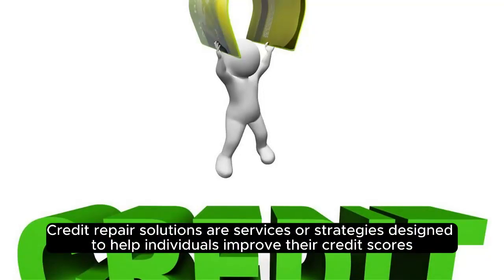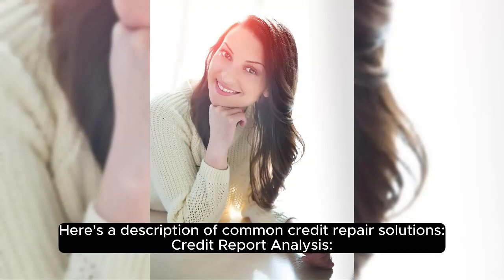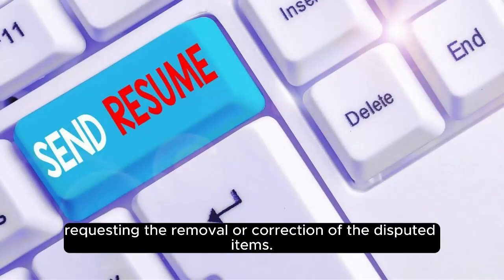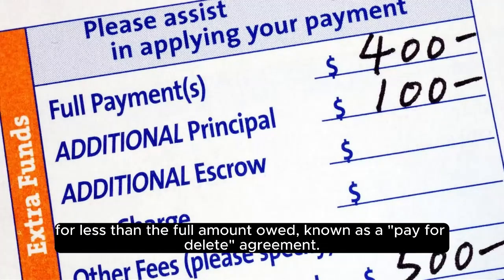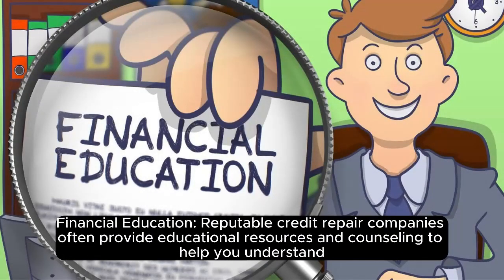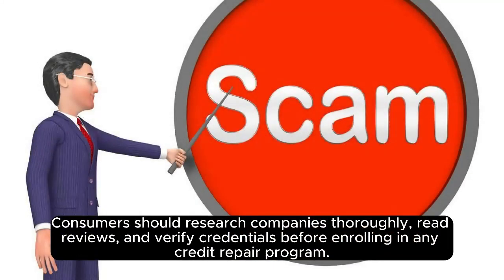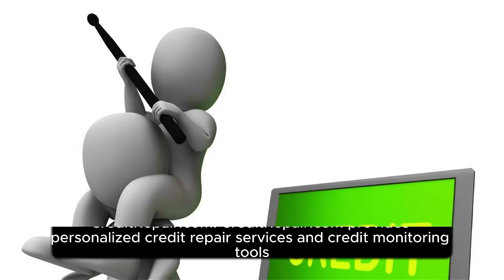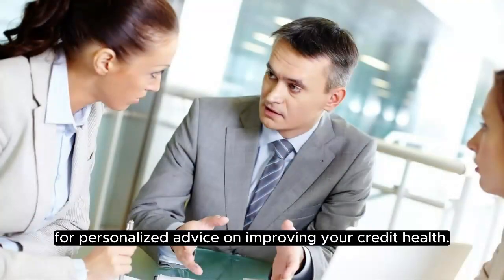"Rebuilding Your Credit: Advice for Individuals w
क्रेडिट मरम्मत समाधान ऐसी सेवाएँ या रणनीतियाँ हैं जो व्यक्तियों को उनकी क्रेडिट रिपोर्ट में अशुद्धियों, त्रुटियों या नकारात्मक वस्तुओं को संबोधित करके उनके क्रेडिट स्कोर को बेहतर बनाने में मदद करने के लिए डिज़ाइन की गई हैं। इन समाधानों का उद्देश्य देर से भुगतान, वसूली, चार्ज-ऑफ, दिवालियापन या निर्णय जैसी नकारात्मक वस्तुओं को हटाना या कम करना है जो किसी व्यक्ति के क्रेडिट स्कोर को नीचे खींच सकते हैं।

यहां सामान्य क्रेडिट मरम्मत समाधानों का विवरण दिया गया है:

क्रेडिट रिपोर्ट विश्लेषण: कई क्रेडिट रिपेयर कंपनियां किसी भी त्रुटि या अशुद्धि की पहचान करने के लिए तीन प्रमुख क्रेडिट ब्यूरो (इक्विफैक्स, एक्सपेरियन और ट्रांसयूनियन) से आपकी क्रेडिट रिपोर्ट का विश्लेषण करना शुरू करती हैं।

विवाद प्रक्रिया: क्रेडिट मरम्मत कंपनियां आपकी क्रेडिट रिपोर्ट पर गलत या पुरानी जानकारी पर विवाद करने में आपकी मदद कर सकती हैं। वे आम तौर पर आपकी ओर से क्रेडिट ब्यूरो या लेनदारों को विवाद पत्र भेजेंगे, जिसमें विवादित वस्तुओं को हटाने या सुधार करने का अनुरोध किया जाएगा।

ऋण सत्यापन: यदि आपके पास संग्रह में खाते हैं, तो क्रेडिट मरम्मत कंपनियां आपको संग्रह एजेंसियों से ऋण सत्यापन का अनुरोध करने में मदद कर सकती हैं। इस प्रक्रिया के लिए संग्रह एजेंसियों को यह सबूत देने की आवश्यकता होती है कि उनके पास ऋण एकत्र करने का कानूनी अधिकार है।

लेनदारों के साथ बातचीत: क्रेडिट मरम्मत कंपनियां बकाया पूरी राशि से कम के लिए ऋण का निपटान करने के लिए लेनदारों या संग्रह एजेंसियों के साथ बातचीत कर सकती हैं, जिसे "हटाने के लिए भुगतान" समझौते के रूप में जाना जाता है। भुगतान के बदले में, आपकी क्रेडिट रिपोर्ट से नकारात्मक वस्तु हटा दी जाती है।

क्रेडिट मॉनिटरिंग: कुछ क्रेडिट रिपेयर सेवाएँ आपकी क्रेडिट रिपोर्ट और स्कोर में बदलावों पर नज़र रखने में मदद करने के लिए क्रेडिट मॉनिटरिंग टूल प्रदान करती हैं। अपने क्रेडिट की नियमित रूप से निगरानी करने से आप उत्पन्न होने वाली किसी भी नई नकारात्मक वस्तु या त्रुटि का पता लगा सकते हैं।

वित्तीय शिक्षा: प्रतिष्ठित क्रेडिट मरम्मत कंपनियां अक्सर आपको यह समझने में मदद करने के लिए शैक्षिक संसाधन और परामर्श प्रदान करती हैं कि क्रेडिट कैसे काम करता है और अपने वित्त को अधिक प्रभावी ढंग से कैसे प्रबंधित किया जाए।

यह ध्यान रखना महत्वपूर्ण है कि जहां वैध क्रेडिट मरम्मत कंपनियां खराब क्रेडिट से जूझ रहे व्यक्तियों के लिए सहायक हो सकती हैं, वहीं उद्योग में घोटाले और अनैतिक प्रथाएं भी हैं। उपभोक्ताओं को किसी भी क्रेडिट मरम्मत कार्यक्रम में नामांकन करने से पहले कंपनियों पर गहन शोध करना चाहिए, समीक्षाएँ पढ़नी चाहिए और क्रेडेंशियल सत्यापित करना चाहिए।

यहां कुछ प्रतिष्ठित क्रेडिट मरम्मत कंपनियां हैं:

लेक्सिंगटन लॉ: लेक्सिंगटन लॉ संयुक्त राज्य अमेरिका में सबसे बड़ी और सबसे प्रसिद्ध क्रेडिट रिपेयर फर्मों में से एक है, जो क्रेडिट रिपेयर सेवाओं और कानूनी विशेषज्ञता की एक श्रृंखला की पेशकश करती है।

CreditRepair.com: CreditRepair.com ग्राहकों को उनके क्रेडिट स्कोर को बेहतर बनाने में मदद करने के लिए व्यक्तिगत क्रेडिट मरम्मत सेवाएं और क्रेडिट निगरानी उपकरण प्रदान करता है।

स्काई ब्लू क्रेडिट: स्काई ब्लू क्रेडिट सादगी और पारदर्शिता पर ध्यान देने के साथ 90 दिन की मनी-बैक गारंटी प्रदान करते हुए क्रेडिट मरम्मत सेवाएं प्रदान करता है।

यह निर्धारित करने के लिए प्रत्येक कंपनी की शर्तों, मूल्य निर्धारण और सेवाओं की समीक्षा करना याद रखें कि कौन सा क्रेडिट मरम्मत समाधान आपकी आवश्यकताओं के लिए सबसे उपयुक्त है। इसके अतिरिक्त, अपने क्रेडिट स्वास्थ्य में सुधार के लिए व्यक्तिगत सलाह के लिए किसी वित्तीय सलाहकार या क्रेडिट परामर्शदाता से परामर्श करने पर विचार करें।